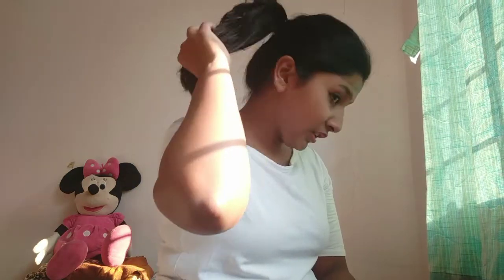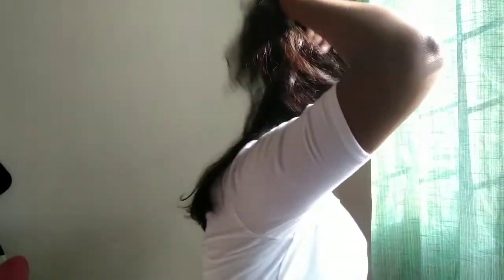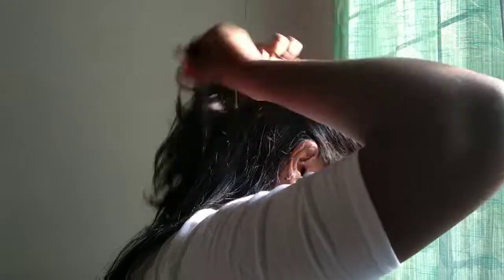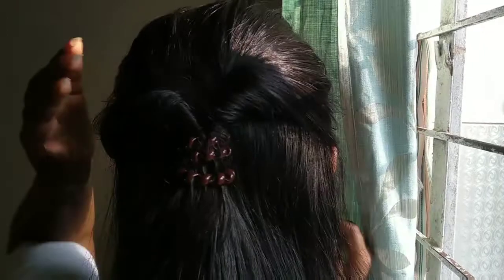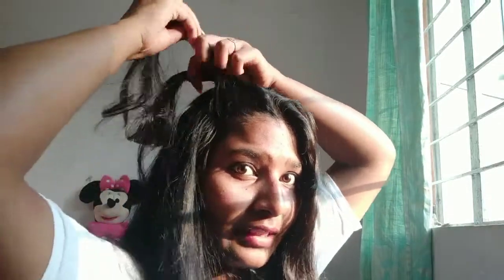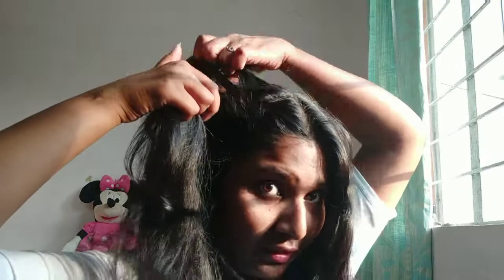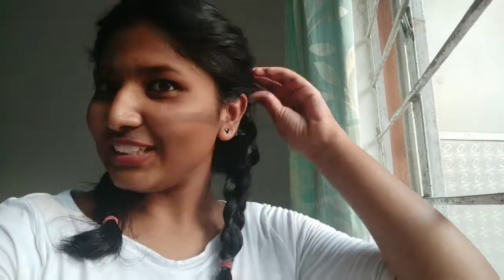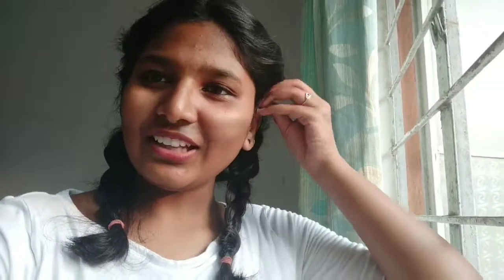Quick and easy hairstyles for short hair!!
hey guys!
I don't know what went wrong with the lip sync in the outro.